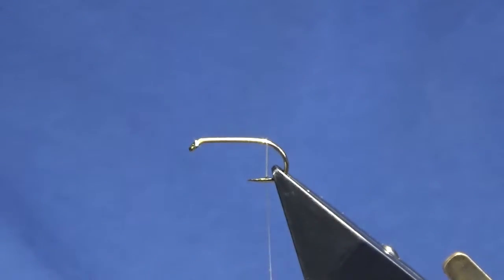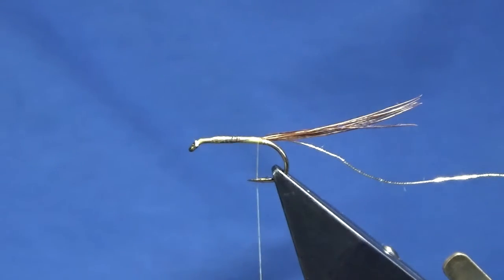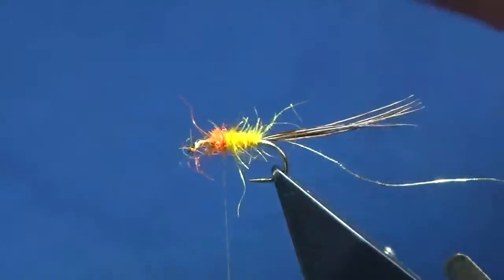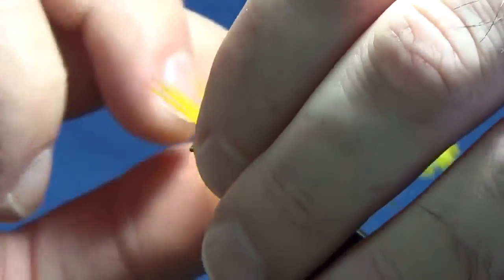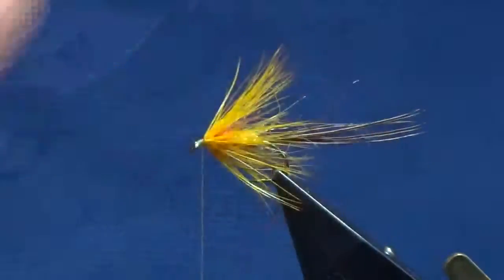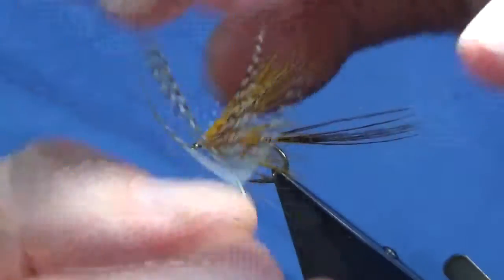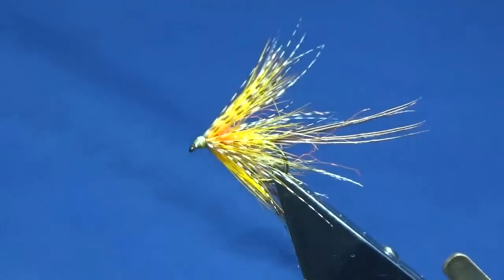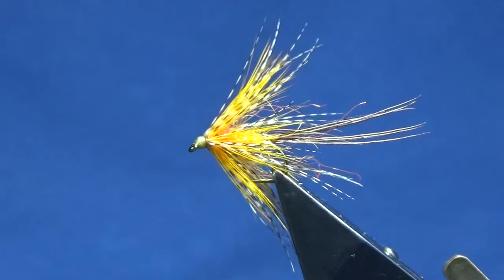Tying an Irish Lough style fly, The L C Gosling Variant with Scott Jackson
Thread- Uni 8/0 Light cahill
Tail- Cock pheasant fibres
Rib- Oval gold tinsel
Body- Yellow dubbing and orange seal's fur at top for body
Hackles- First dyed golden olive cock hackle then a teal hackle in front